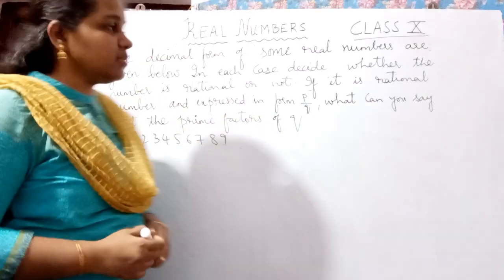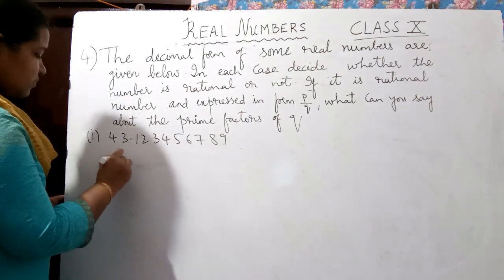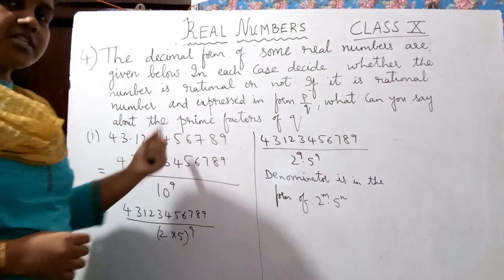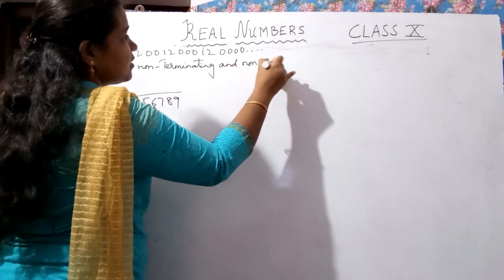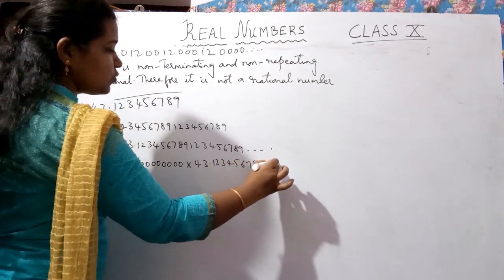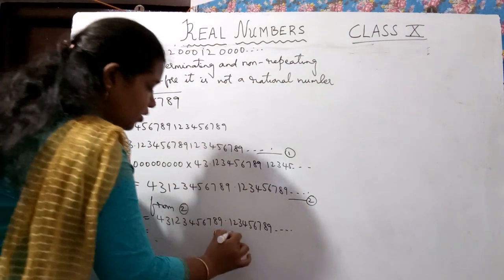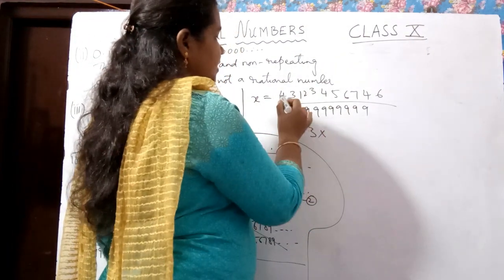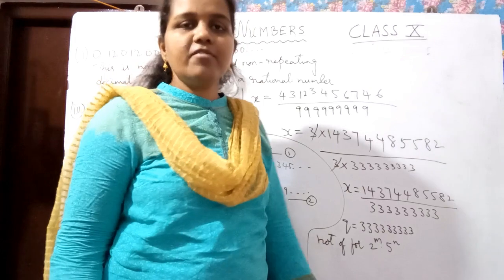Class 10 || Chapter 1 || Excercise 1.3 || Problem 4 || Real Numbers || Telangana & AP Board